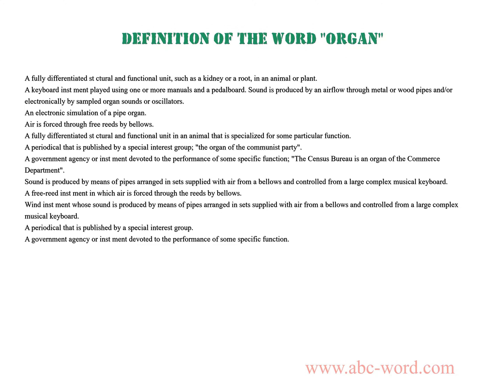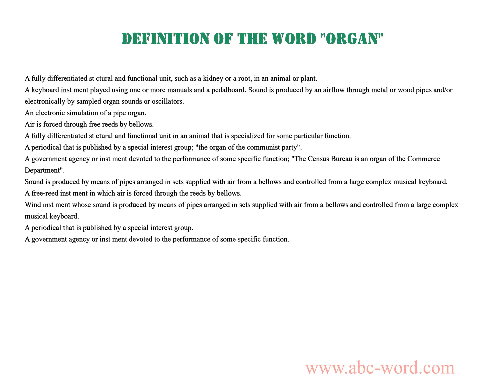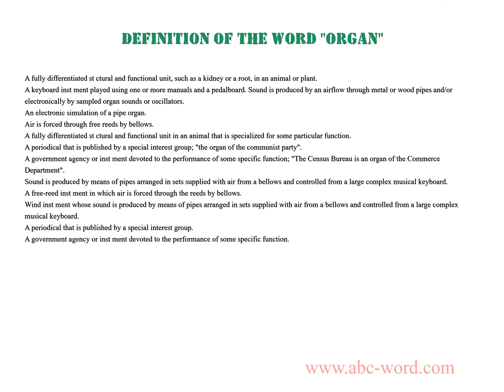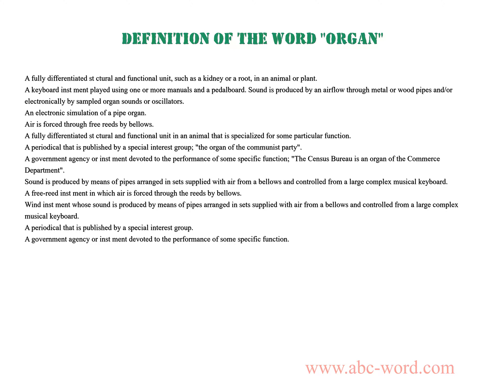Definition of the word "Organ"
you will find full information about this word "organ".
From the video you will learn the definition for the word organ. The lexical meaning of the word organ. What does the word organ mean? And much, much more...